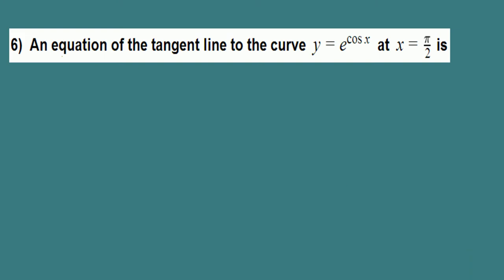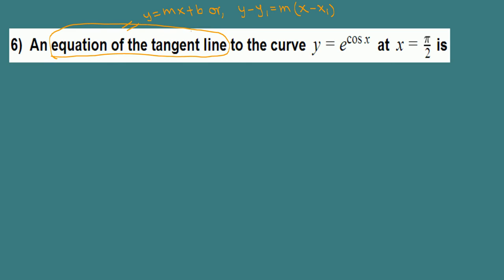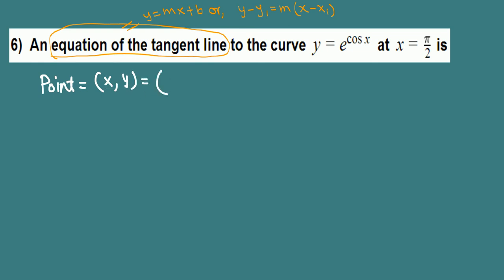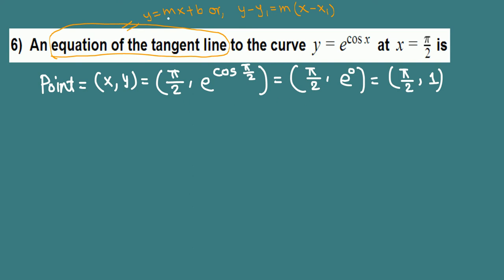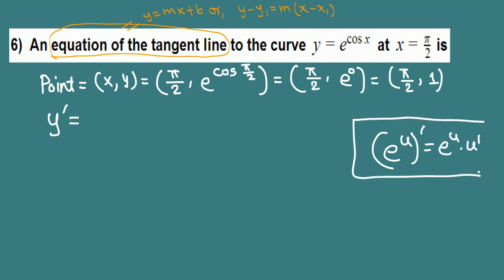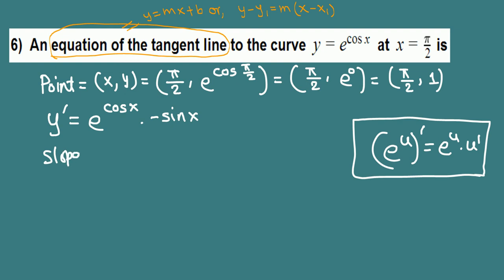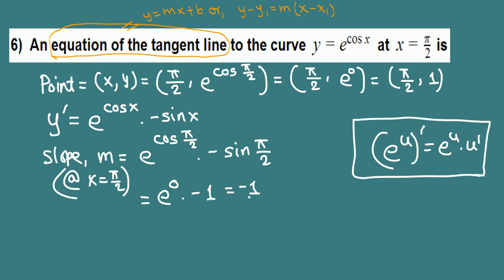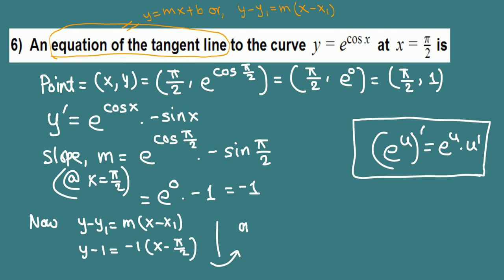Calculus I: equation of tangent line (chain rule)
We find the equation of a tangent line where the derivative is calculated using chain rule